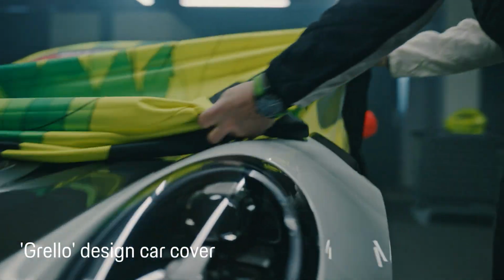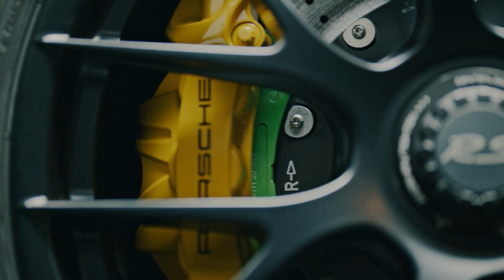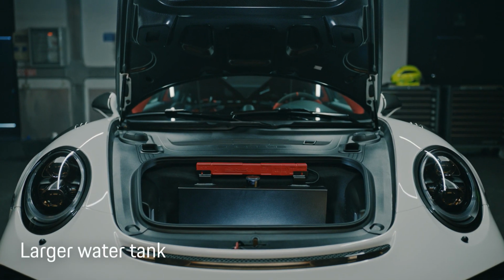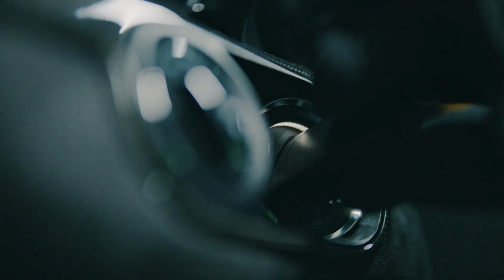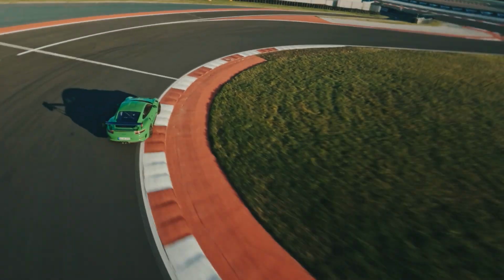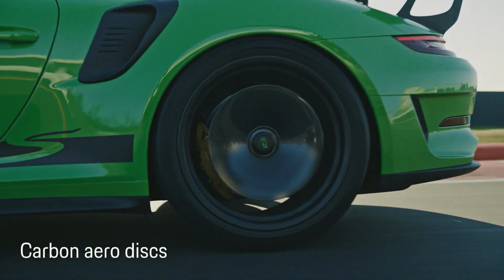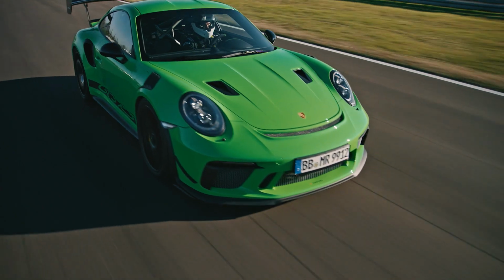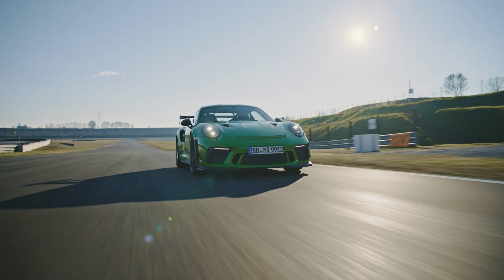ปอร์เช่ ประเทศไทย ได้รับแต่งตั้ง ให้เป็น Manthey Racing Certified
ปอร์เช่ ประเทศไทย โดย เอเอเอสกรุ๊ป เปิดตัว ชุดแต่งเพิ่ม สมรรถนะ Manthey Performance Kit (มานทาย เพอร์ฟอร์ม มานซ์ คิท) สําหรับปอร์เช่ 911 GT3 รุ่นปัจจุบัน นับเป็นครั้งแรกของ ประเทศไทยที่เปิดตัวชุดแต่งเพื่อเสริมศักยภาพให้แก่ ยนตรกรรม สปอร์ตสมรรถนะสูงและยกระดับประสิทธิภาพการขับขี่ให้ใกล้ เคียงกับรถในสนามแข่ง ด้วยชุดแต่งเพิ่มสมรรถนะ Manthey Performance Kit (มานทาย เพอร์ฟอร์มมานซ์ คิท) ใหม่ล่าสุด ที่ได้รับการพัฒนาร่วมกันอย่างใกล้ชิด ระหว่างวิศวกรของปอร์เช่ ในโรงงาน Weissach และผู้เชี่ยวชาญด้านการออกแบบรถแข่ง เพื่อลงสนาม Nordschleife จากสํานักแต่ง Manthey (มานทาย) ในเมือง Meuspath โดยผลลัพธ์ที่ได้จากการติดตั้งชุดแต่งดังกล่าว
เป็นที่น่าพึงพอใจเป็นอย่างยิ่ง สามารถทําเวลาจากการทดสอบ กดที่เพลาหน้า